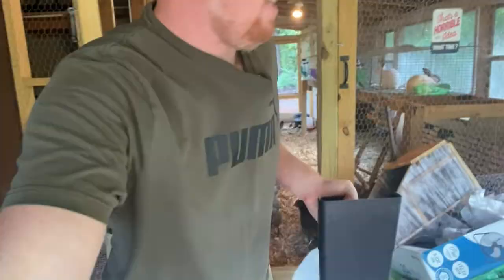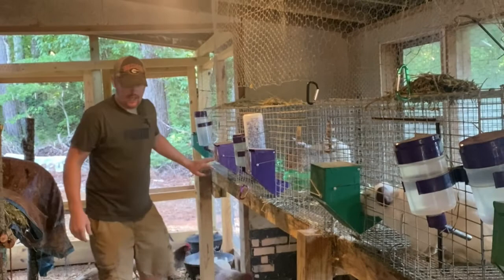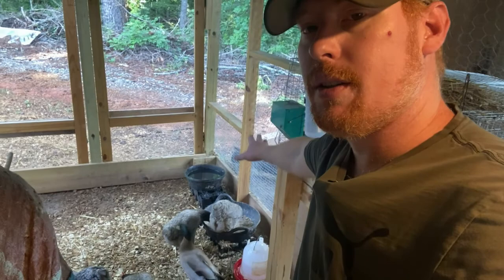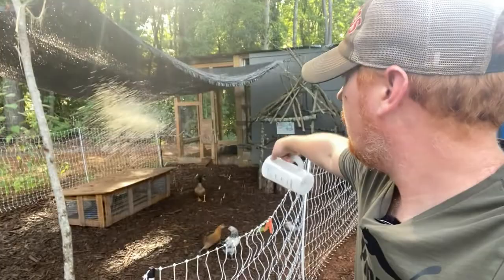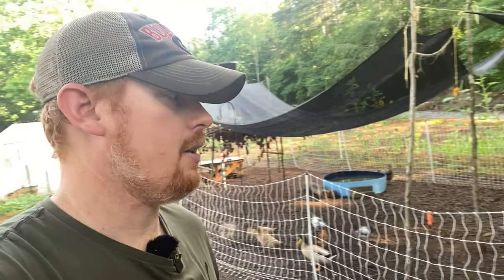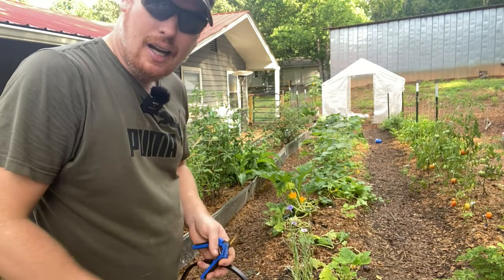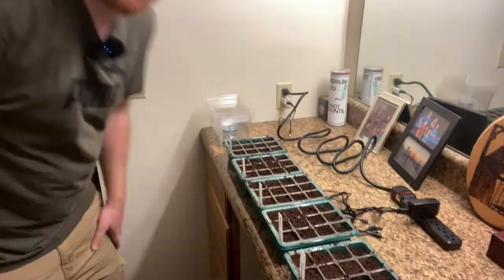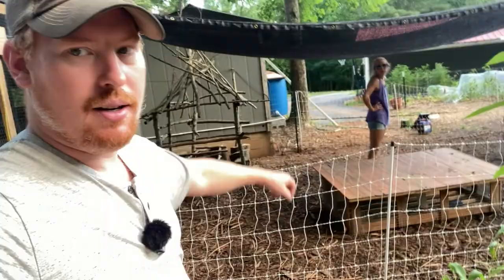Rabbits and Chickens Living TOGETHER! Raken House Tour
We give a full tour of the Raken House including every design and purpose.  Also, we have a great garden harvest, a game of tag with a tomato hornworm, and a chicken escape!